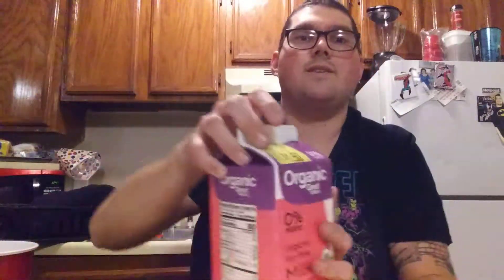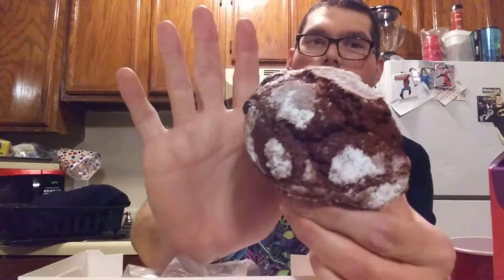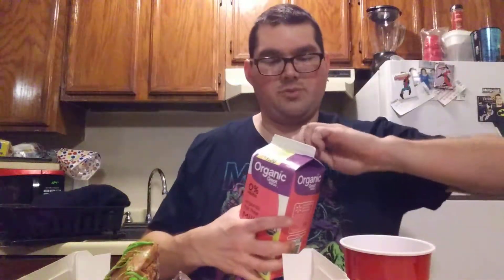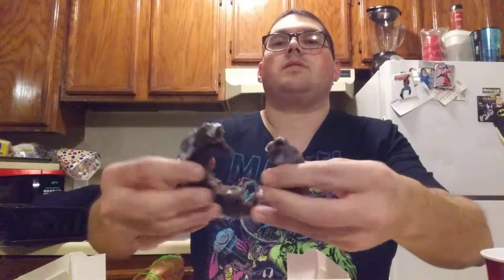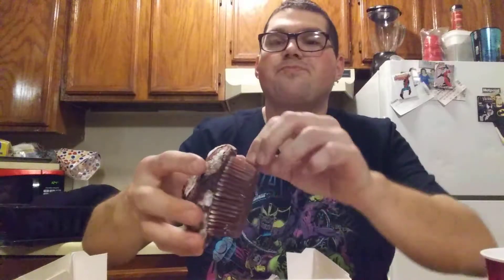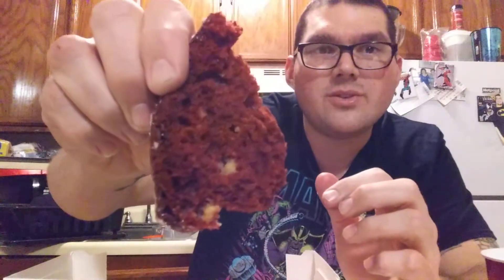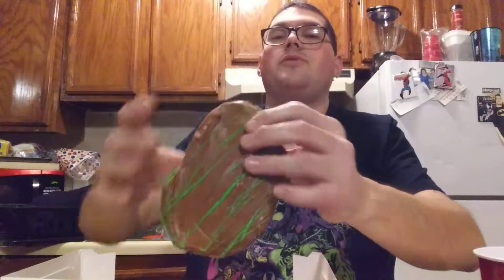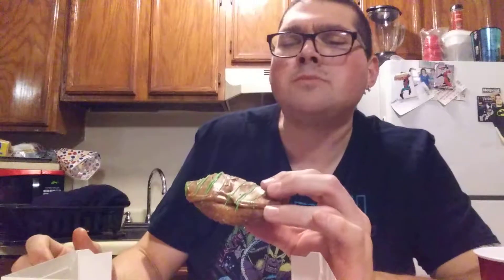QT breakfest and heathly Milk!